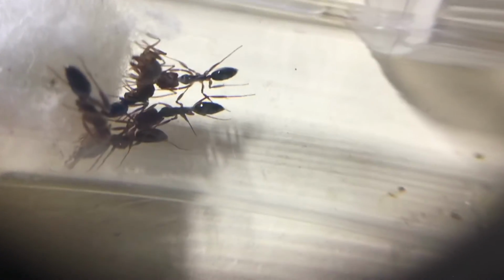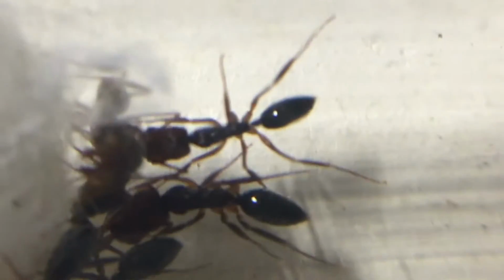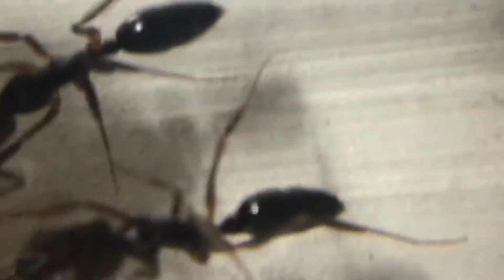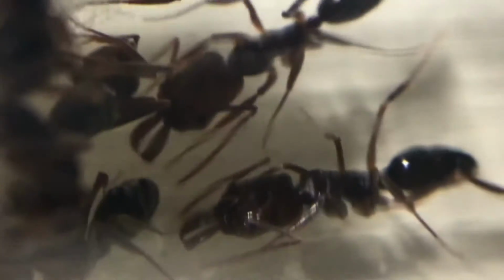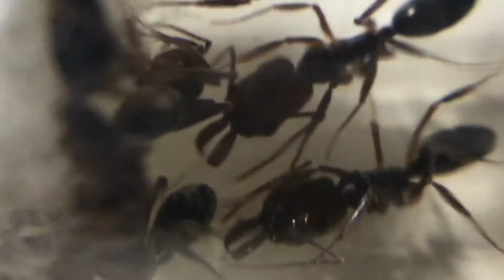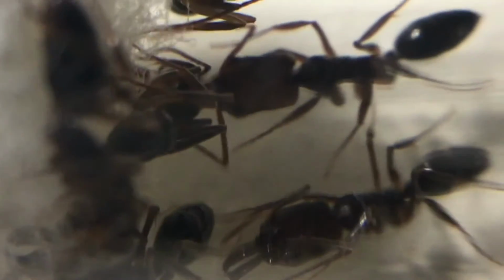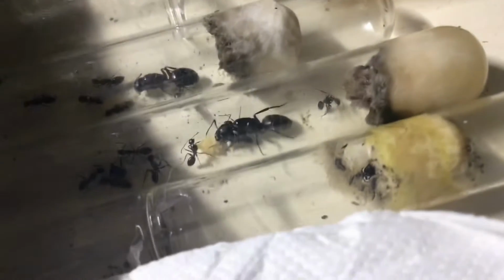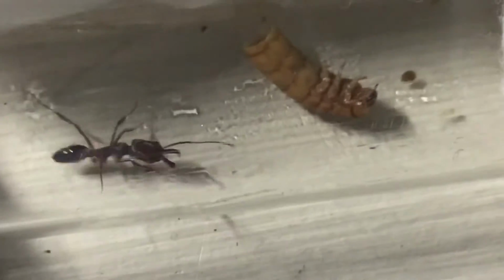My new trap jaw ants